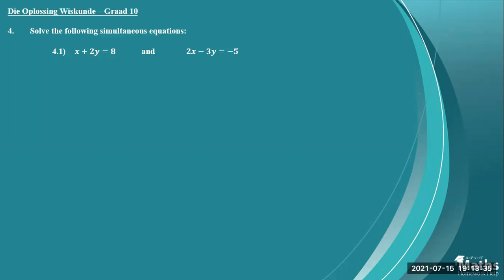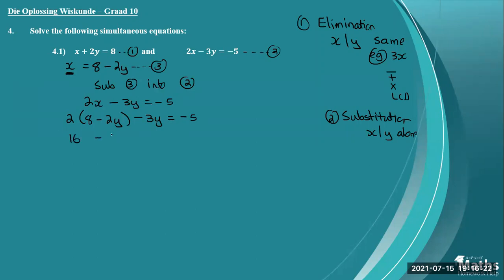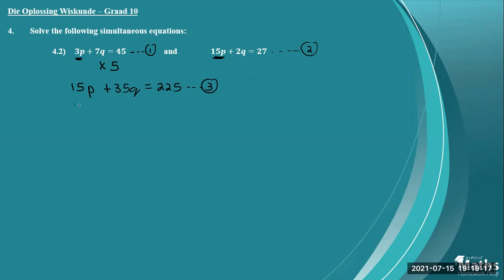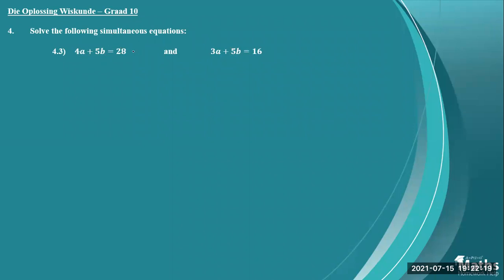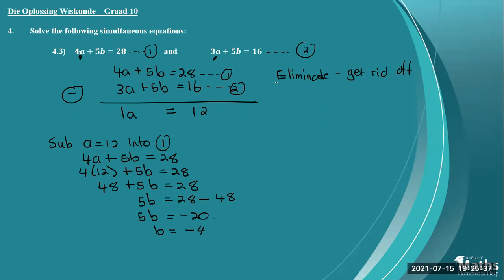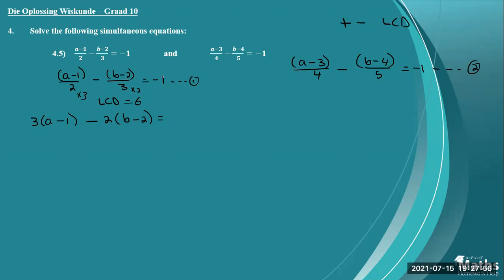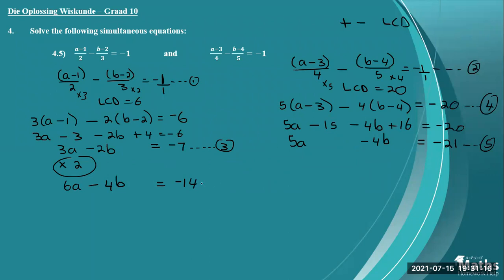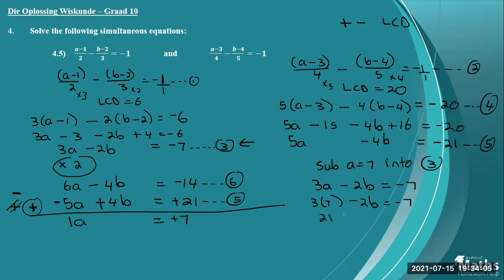Simultaneous equations from Die Oplossing textbook